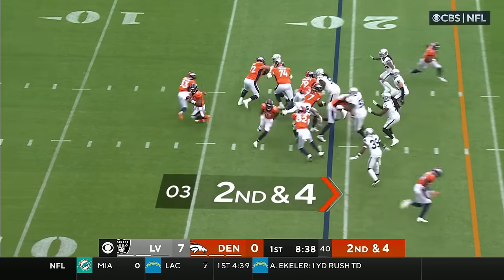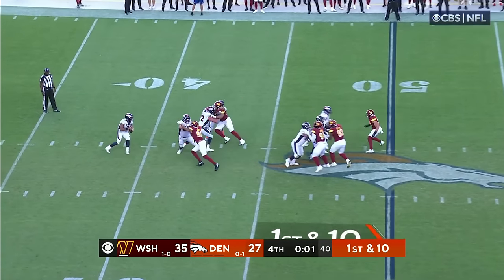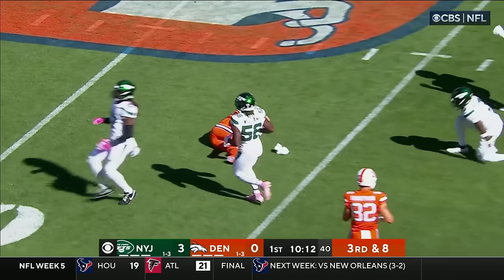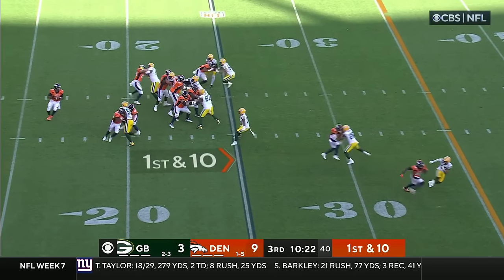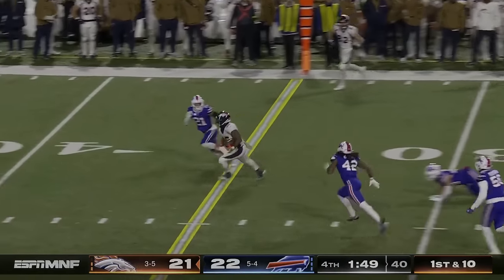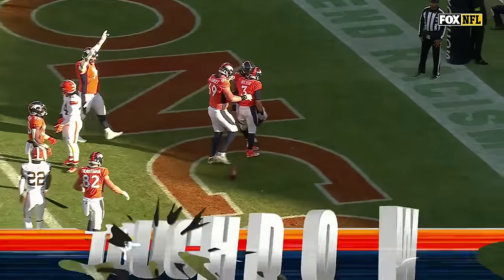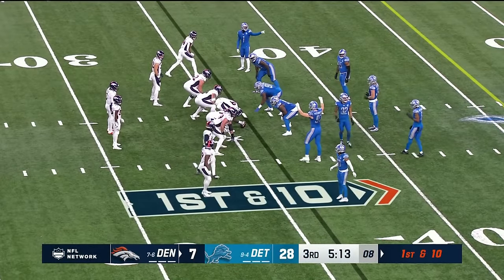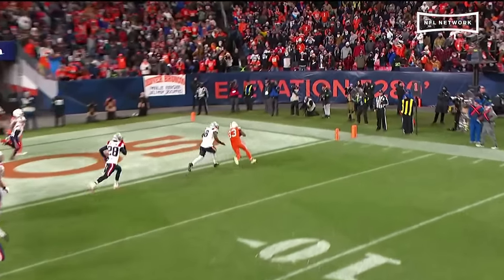Russell Wilson | 2023 Highlights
Denver Broncos quarterback Russell Wilson's highlights from the 2023 NFL season!